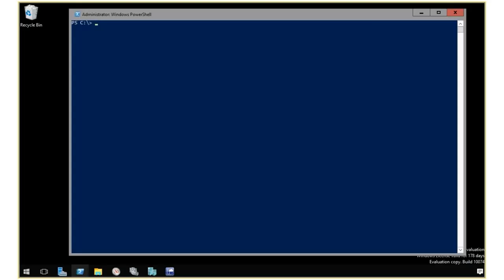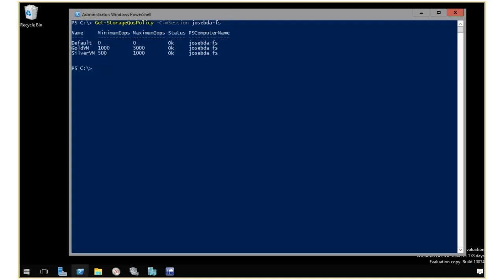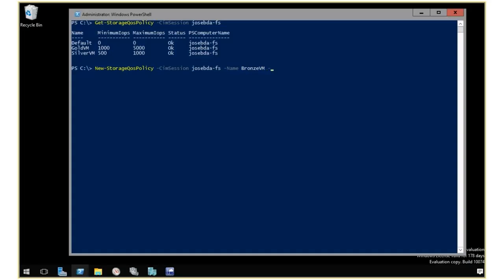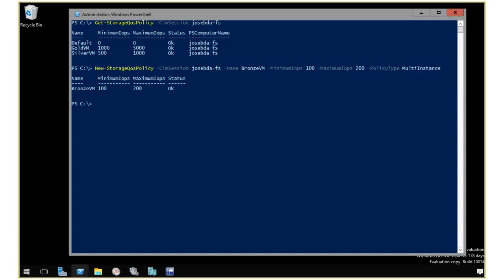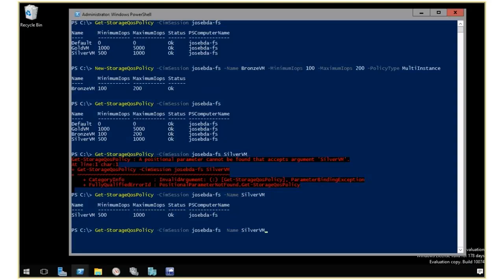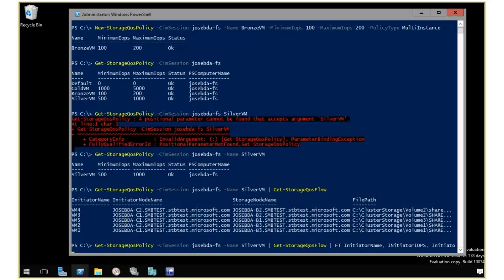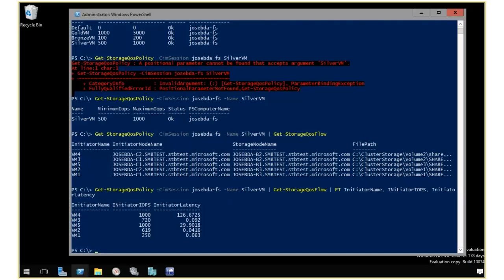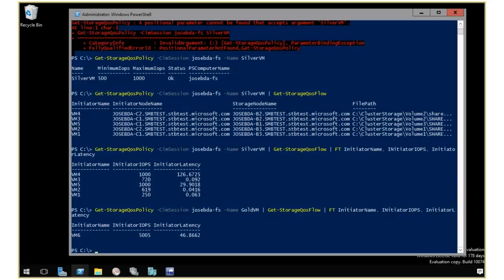Windows Server 2016 TP2 Storage QoS demo: Managing Policies with PowerShell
Windows Server 2016 Technology Preview 2. Storage Quality of Service demo. Configuring Storage QoS policies using PowerShell